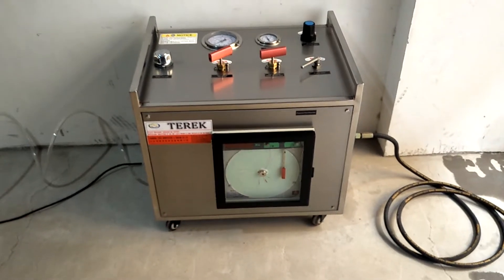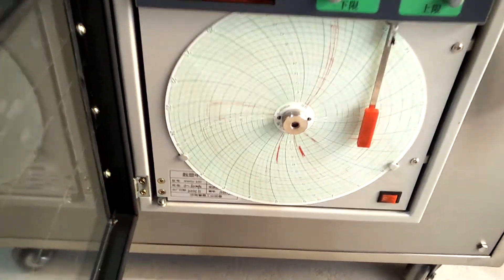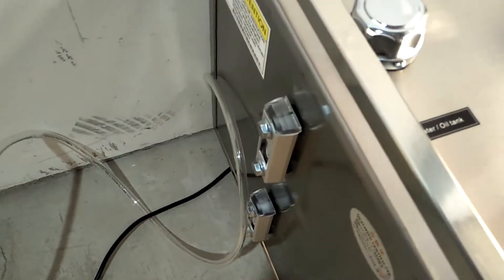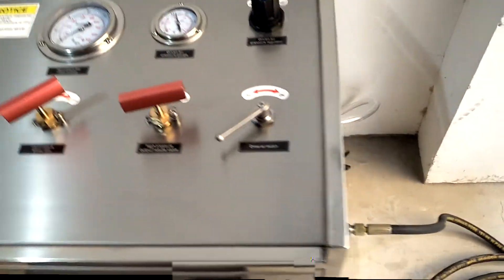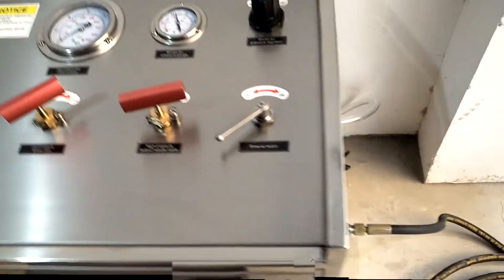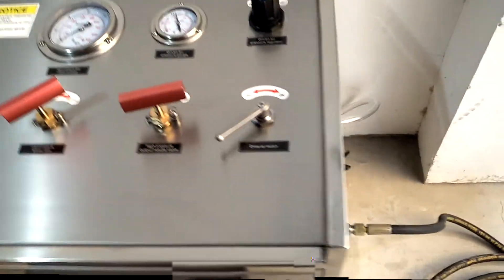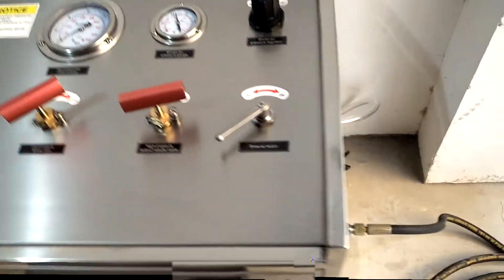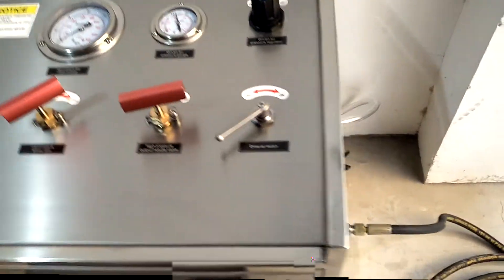Operation Model LU-LKD-64-RC Pneumatic liquid booster pump Hydraulic Test Bench with chart recorder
Pneumatic liquid booster pump Hydraulic Test Bench with chart recorder
The liquid pump mainly consists of air drive chamber, pressurizing chamber, auto reversing valve, inlet check valve, outlet check valve, High quality sealing parts, air drive piston, pressurizing piston, silencer etc.
LU-LKD-64-RC Liquid booster pump system mainly includes an air driven Double acting liquid  booster pump,  Round chart recorder ，16L water tank ,pressure gauges, liquid filter ,air filter, air regulating valve，control valves，pipelines, cabinet , pressure release valve  etc.
The main parts of the equipment are assembled in closed stainless steel cabinet or stainless steel frames. The pressure gauge、valve and pressure regulator will be mounted on the panel. The corresponding sign will also be marked on the panel.
220V Round chart recorder. Test pressure display, test pressure curve printed to the data table . （220V single phase ac voltage）
Used for pressurizing water/oil etc liquids, making low-pressure liquid to high pressure liquid, The maximum outlet pressure can be 512 bar. Hydrostatic pressure tests and blasting test for valves, pipe and tubes, pressure vessels, pressure switches, tanks, hoses, pipes and tubing, pressure gauges, cylinders and so on. Chemical liquid injection .